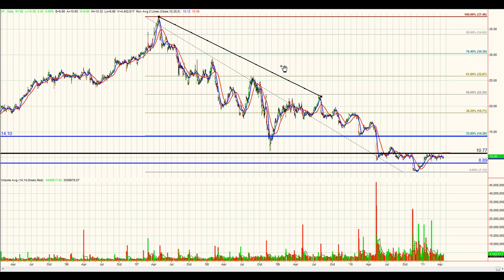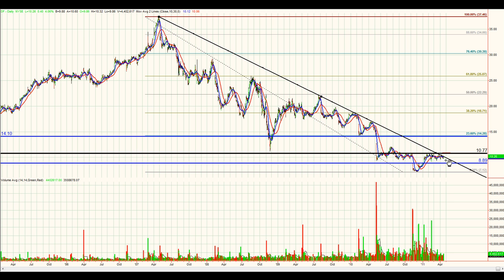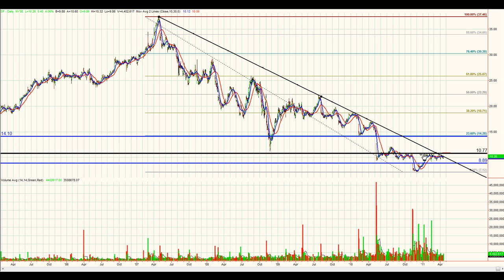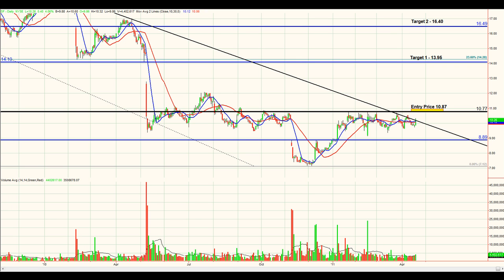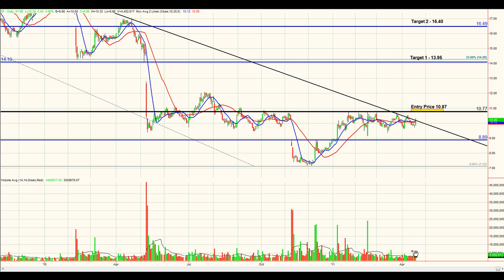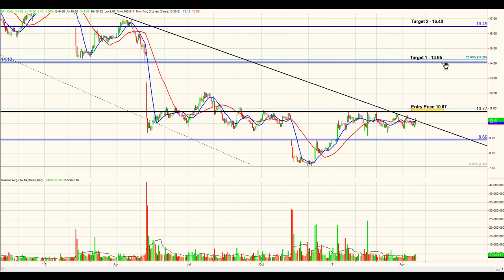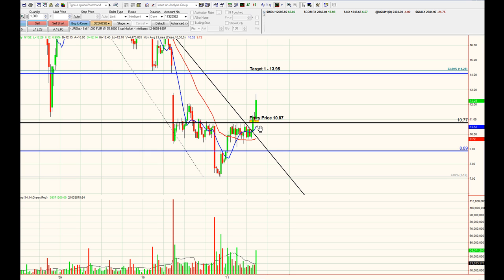DF Stock Analysis Revised 5-12-11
on Dean Foods (DF).

This is a revised video with recent price action.

Active Traders are our best members